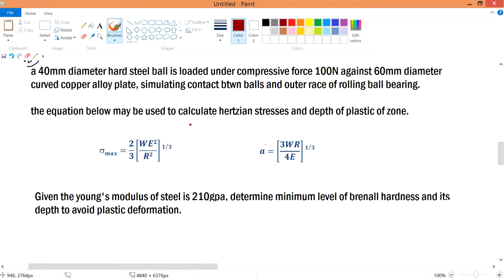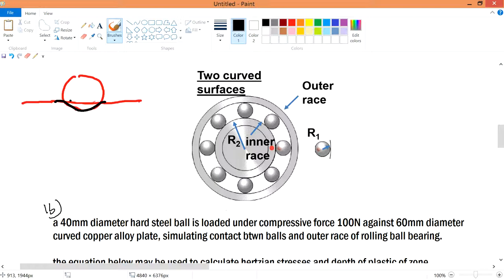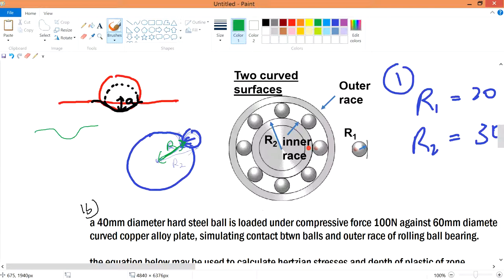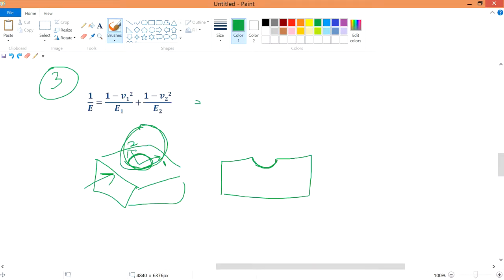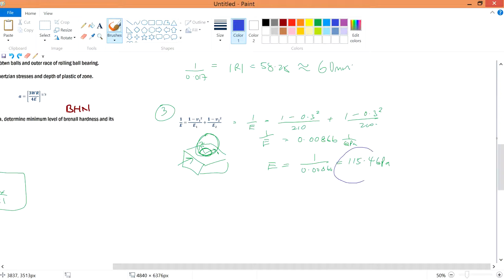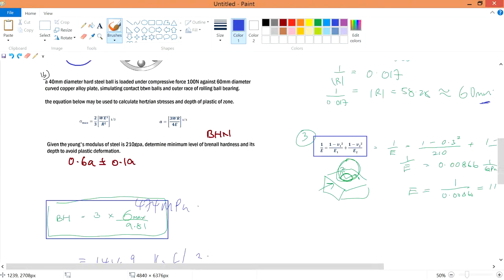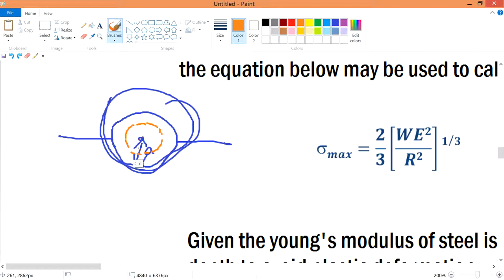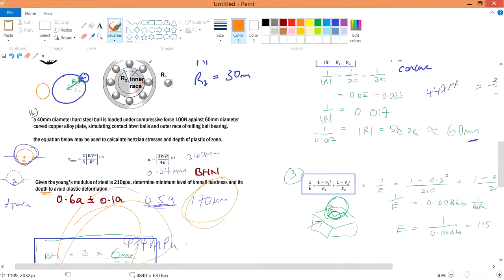v9 19 Tribology tutorial Q1b on contact surface equation finding hardness and depth